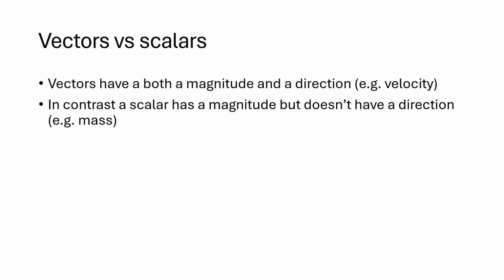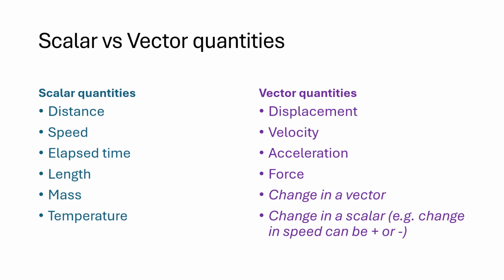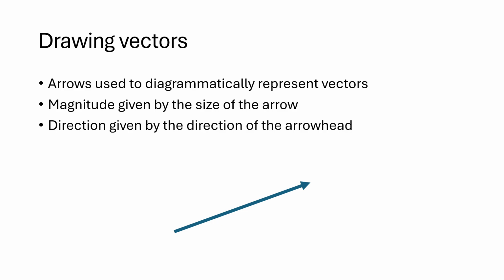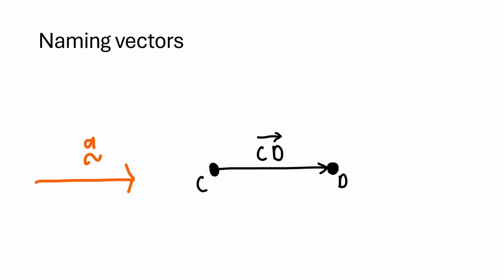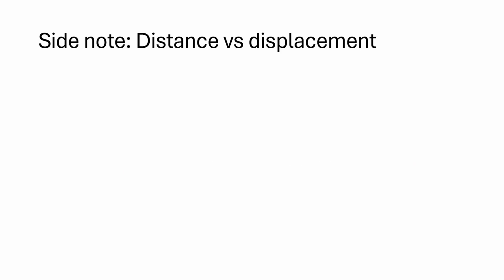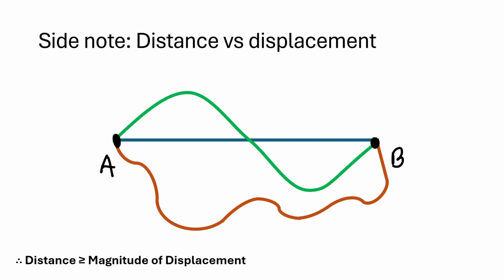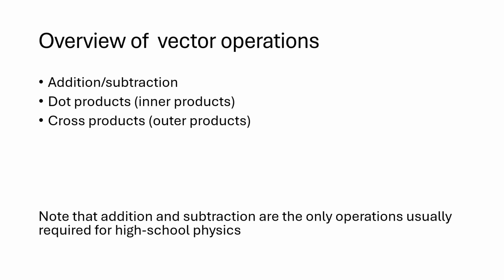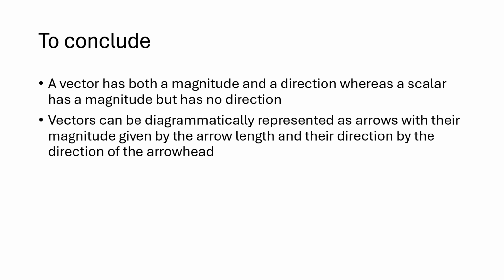Physics 1: Introduction to Vectors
In this video I introduce the concept of a vector. Vectors are contrasted to scalars, highlighting how a vector has both a magnitude and a direction whereas a scalar has only a magnitude. I also contrast the magnitude of displacement with distance.